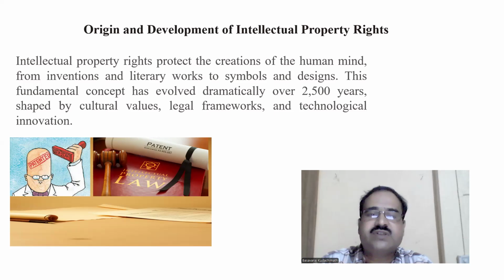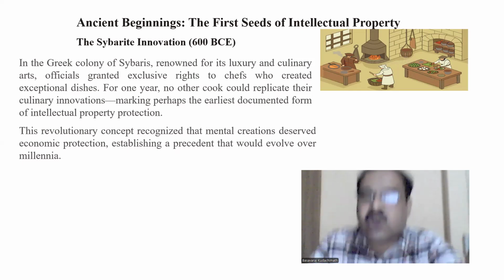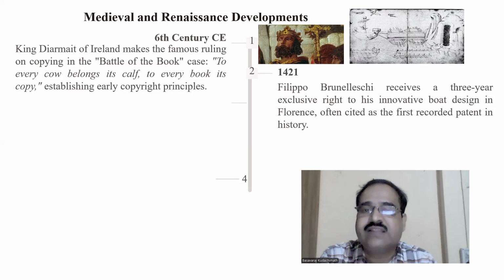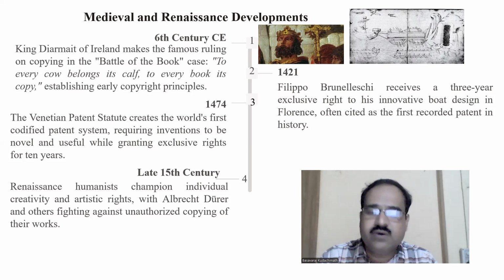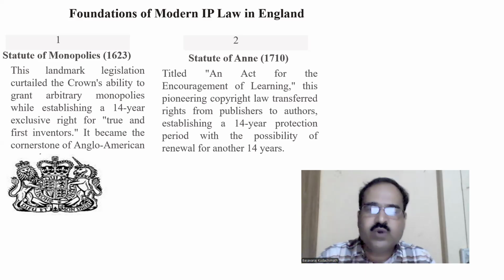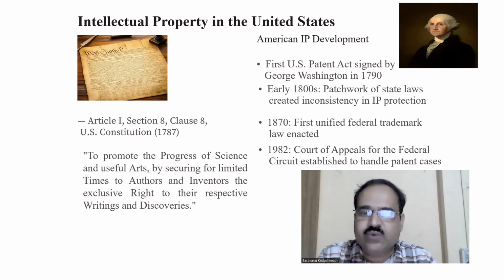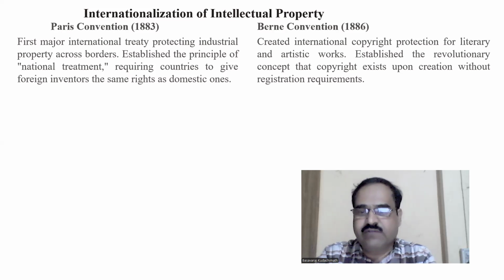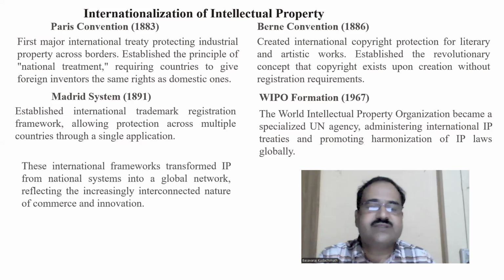Lecture 2 Origin of IPR